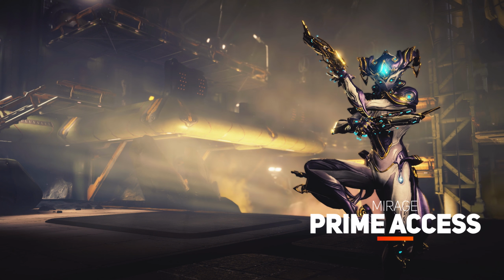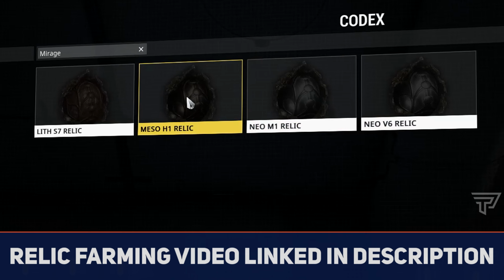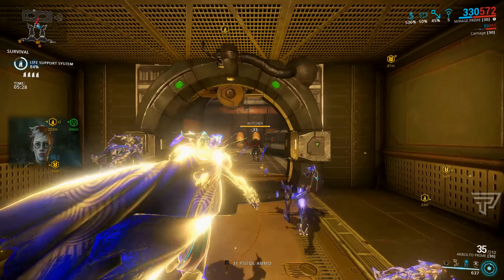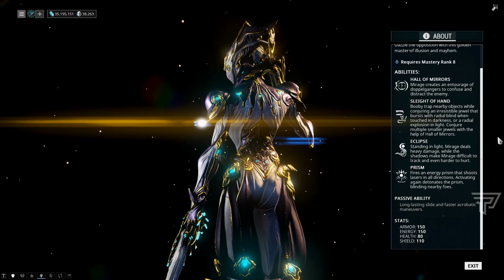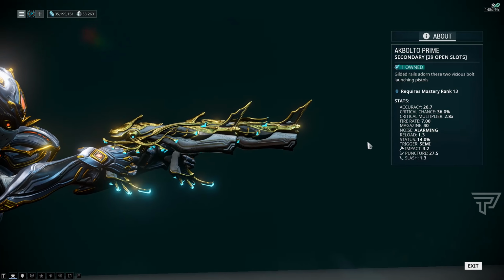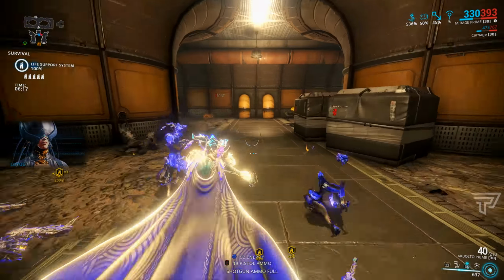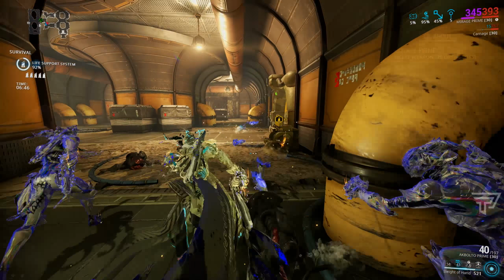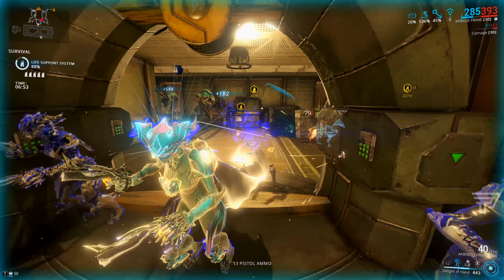Warframe: New Mirage Prime, Akbolto Prime, Kogake Prime and Everything In Between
How good is the latest Prime access?? Like it or not?